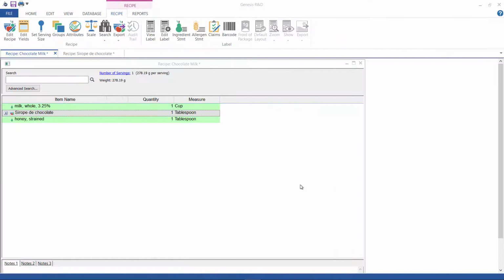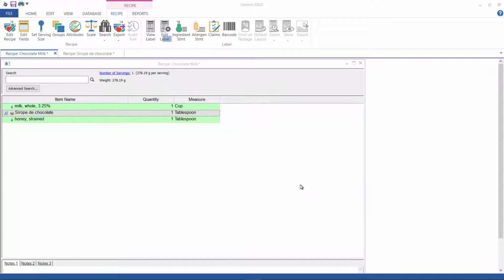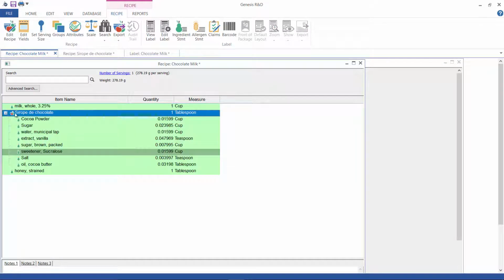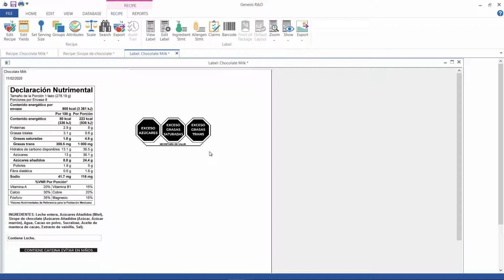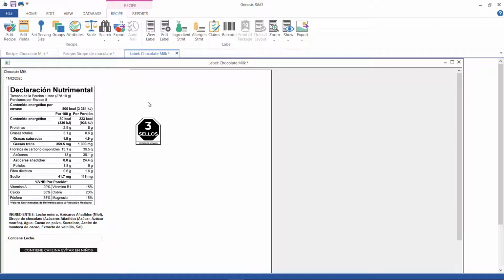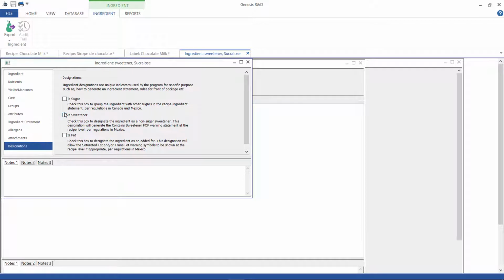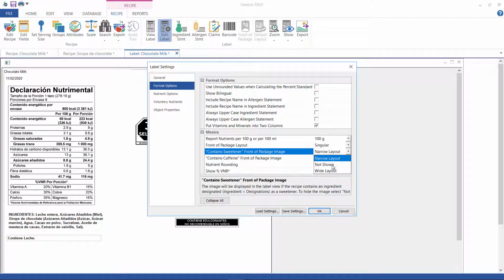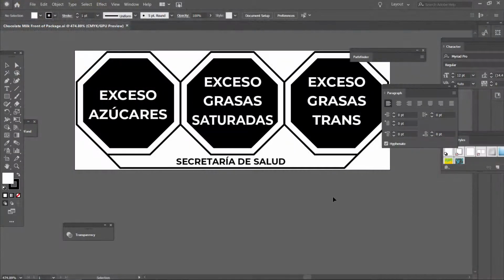Creating Front Of Package Seals for Mexico Nutrition Labels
On March 27, 2020, Mexico made several amendments to their food labeling regulations (Norma Oficial Mexicana NOM-051-SCFI/SSA1-2010). These revisions overhauled the Front-of-Package requirements including how they look and what information is to be conveyed. The Mexico Front-of-Package regulations are mandatory for most packaged foods and non-alcoholic beverages sold or distributed in Mexico. This tutorial will cover how to create compliant Front-of-Package warning icons using Genesis R&D Foods.